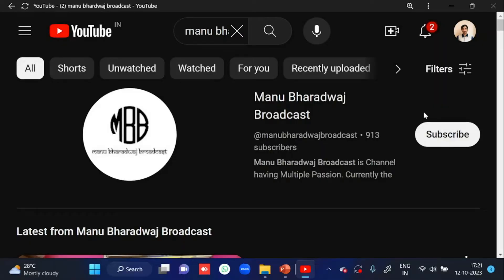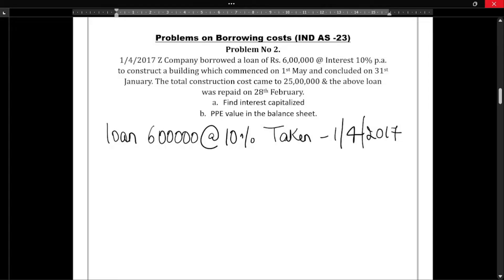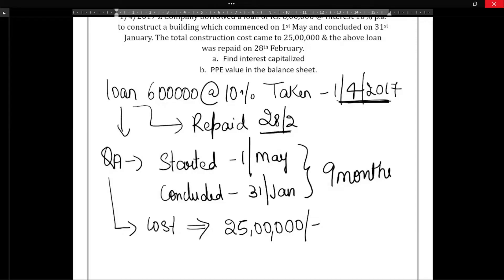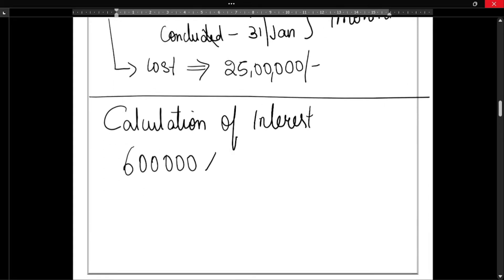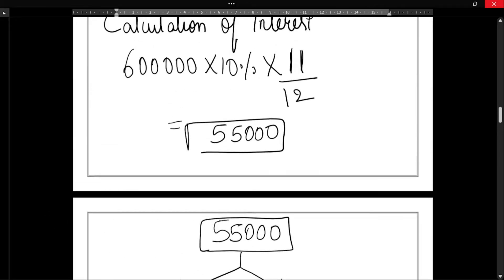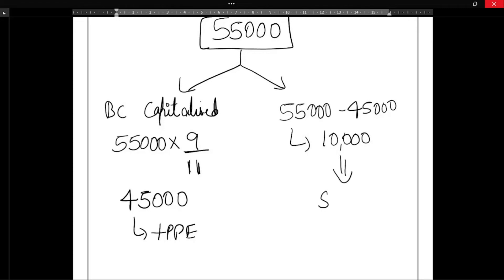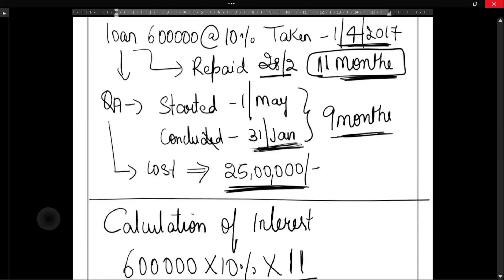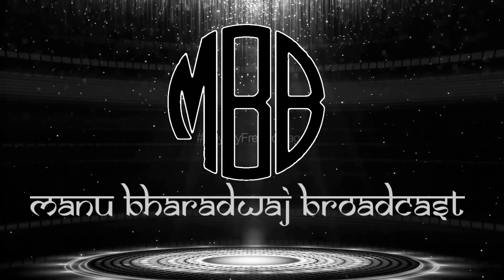Problems on BORROWING COST (IND AS 23) | Part 3 | Indian Accounting standard - I